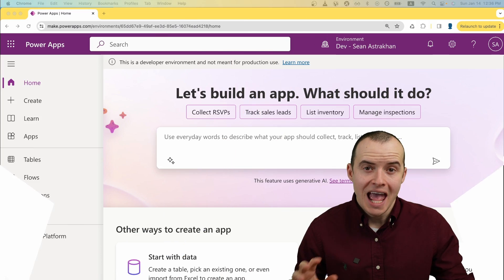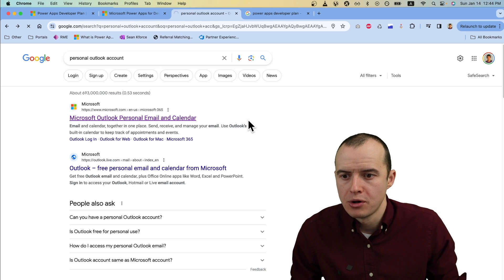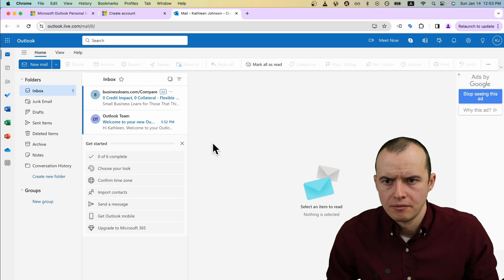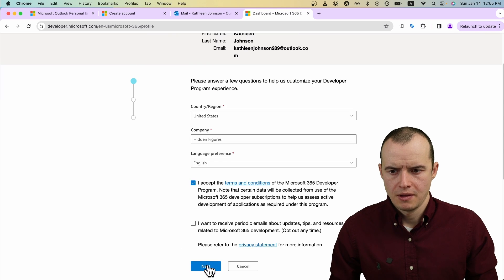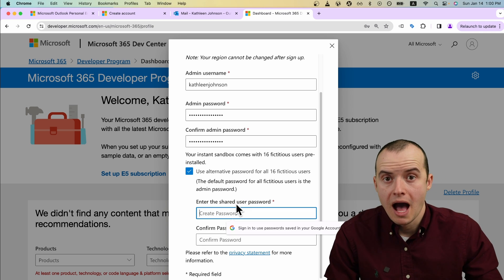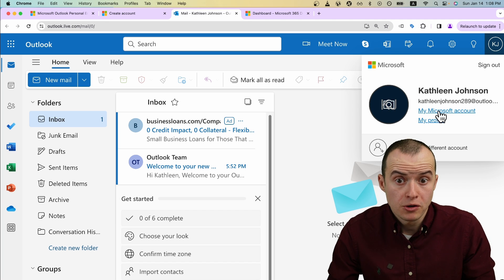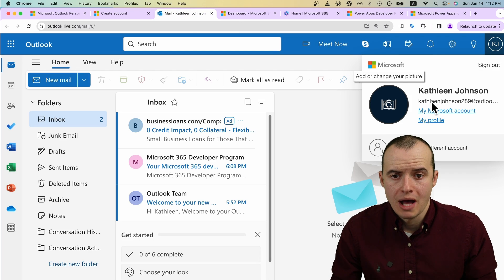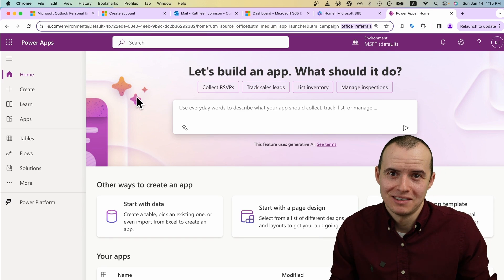Free Power Apps Account using ANY email (No work or School email Required) | Power Pages & Dataverse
WARNING! This approach no longer works - see comments.

You don't need a school or work email to set up a Power Apps Developer account.  It comes with access to Dataverse, Power Pages, Premium Connectors, even SharePoint!